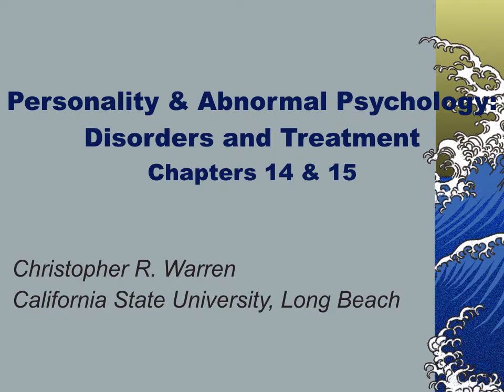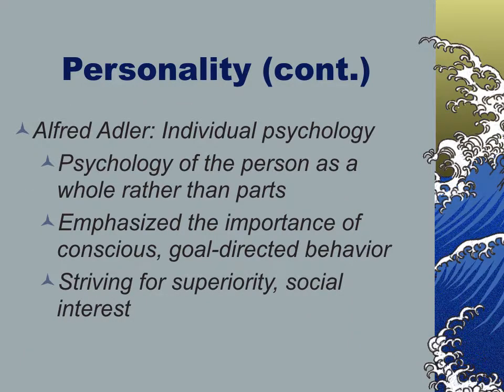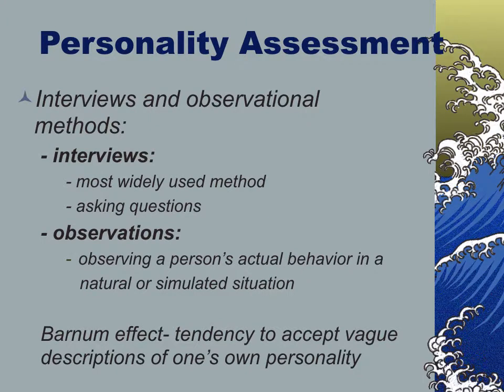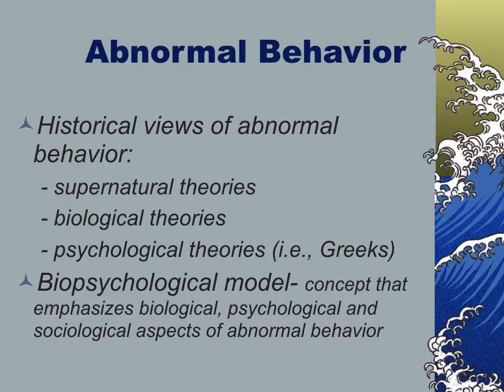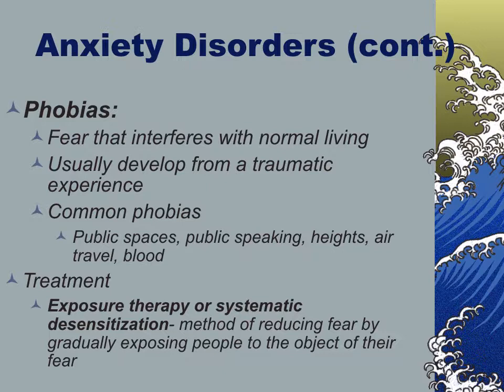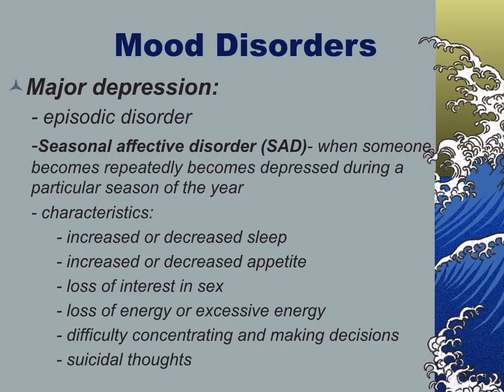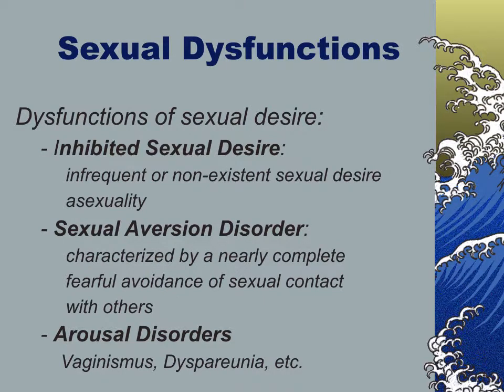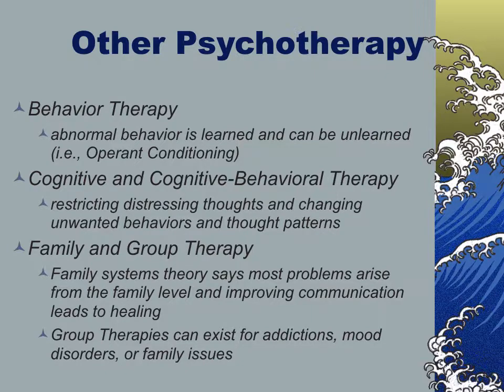Psy100 week 11 Lecture